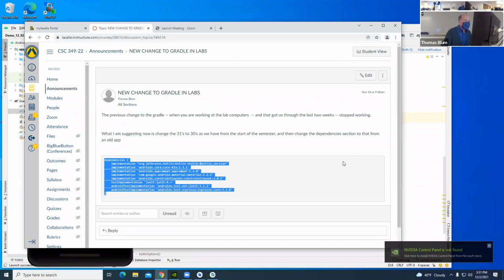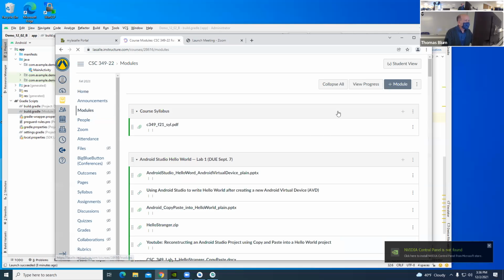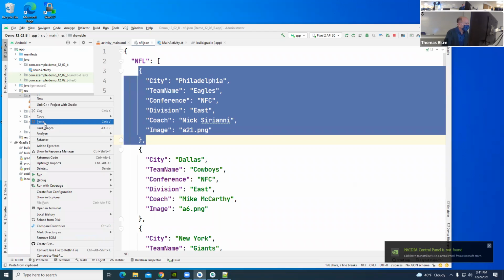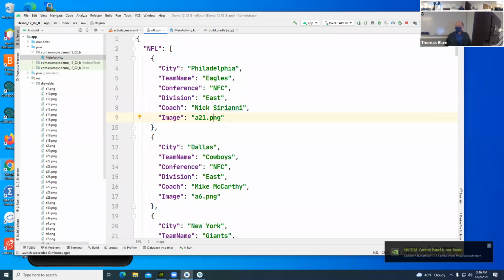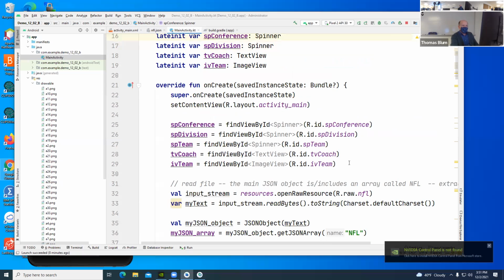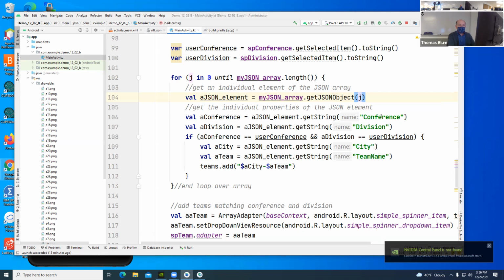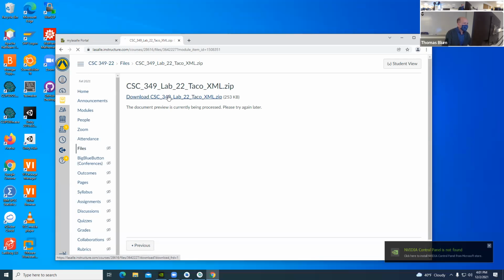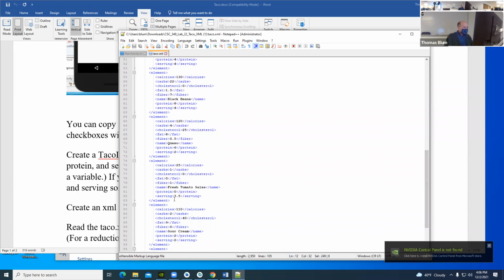CSC 349-22 (Mobile Computing) Zoom Recording from Dec. 2, 2021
This video is a Zoom recording from CSC 349-22 (Mobile Computing) on Dec. 2, 2021. We reviewed an app that started by reading a JSON file with information about NFL teams, their conferences, divisions, cities, etc.  We did not hard code the list of conferences or divisions but rather let our code "discover" the possible conferences and divisions.  We then used each list to populate its individual spinner.  When the user selected either the division or the conference, we figured out which teams belong to that division and that conference.  That list of teams populate a third spinner. Then when the user opted for a particular team, we displayed the associated coach and team logo.